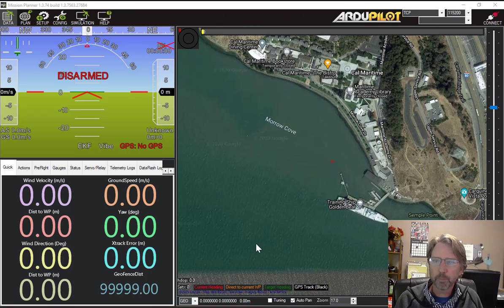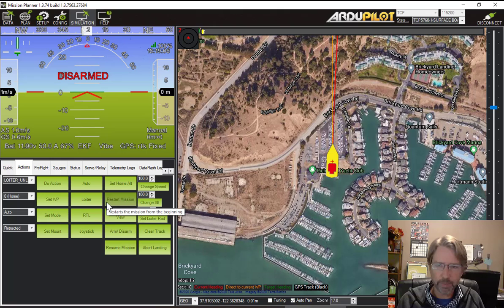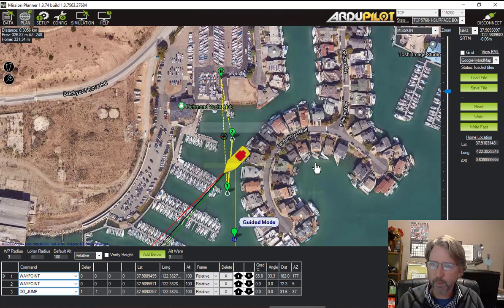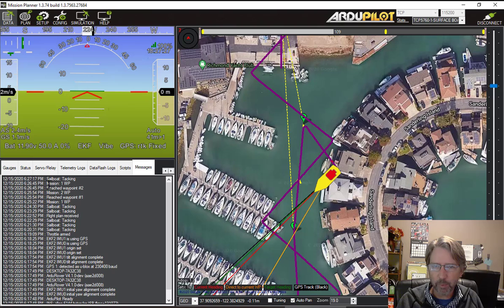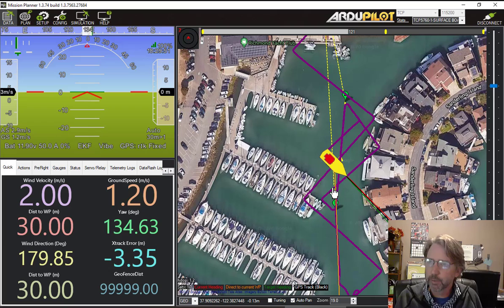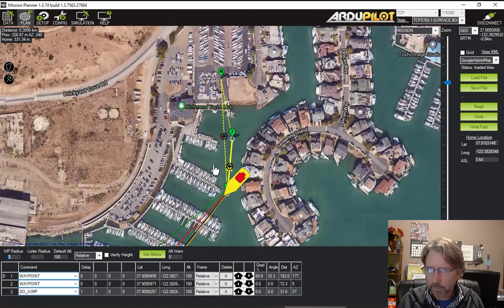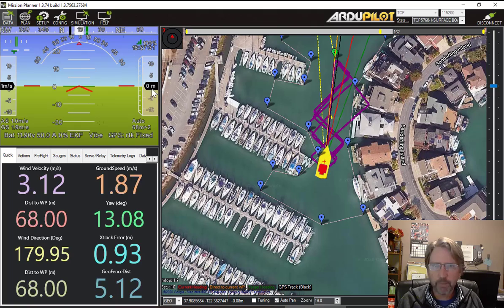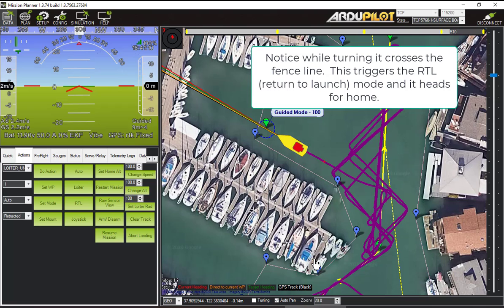Autonomous Sailboat Simulation. Uses mission planner and SITL to simulate ardupilot sailboat.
Ardupilot autonomous sailboat simulated with Mission Planner ground control software.  Shows simulation startup, mission plan creation, fence and crosstrack used for tacking, changing simulated wind direction and other parameters.  Screen capture so looks best on a big screen.  Try it and let me know what happens!